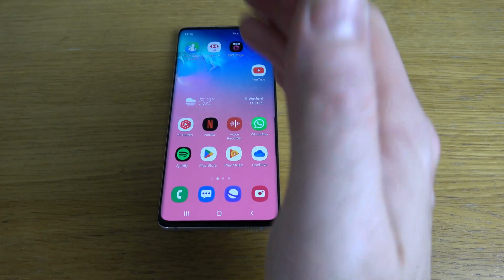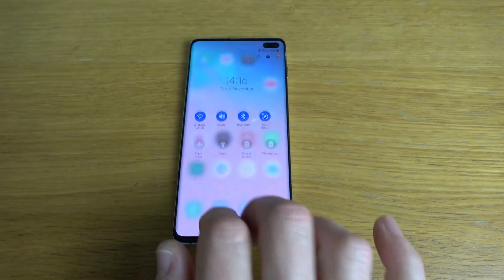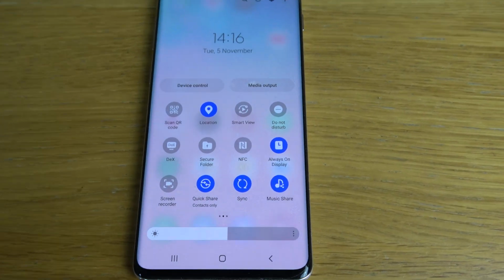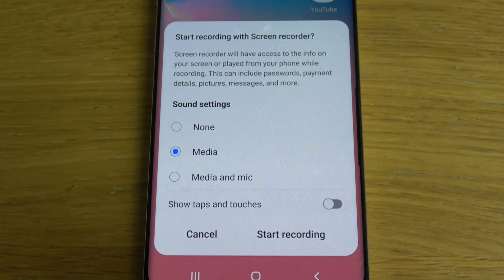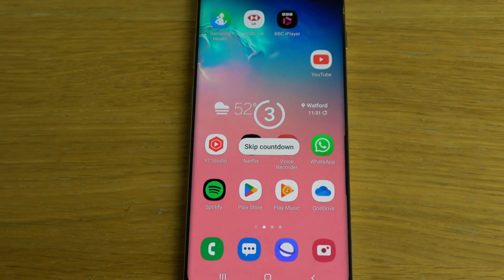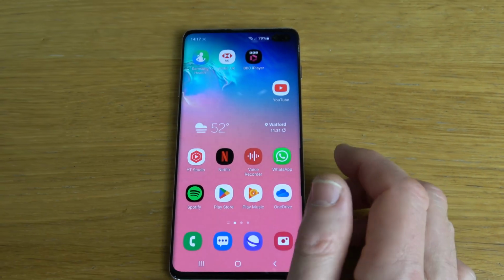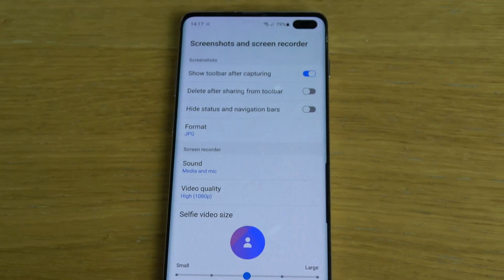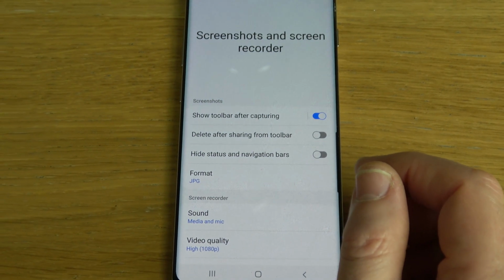How to SCREEN RECORD Phone Videos Photos Screen Display Actions on Samsung Android - Beginners guide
In this short video we show you how to use the Samsung built in Screen Recorder to record what you are watching, doing or displaying on your phone.

You DO NOT need to download any 3rd party App to do this, as the more recent devices will have the Samsung integrated feature built in to the Android operating software.